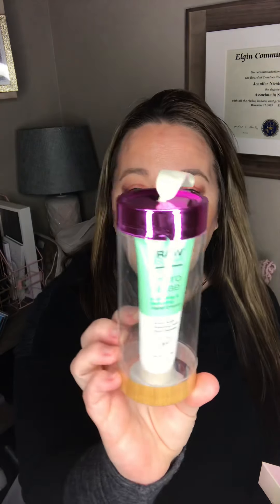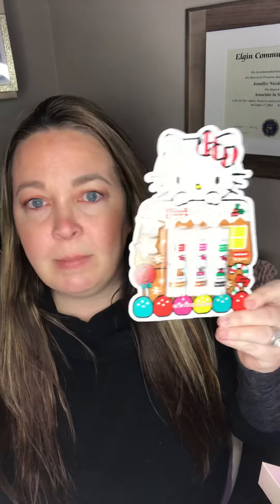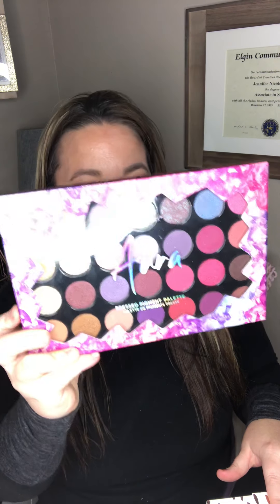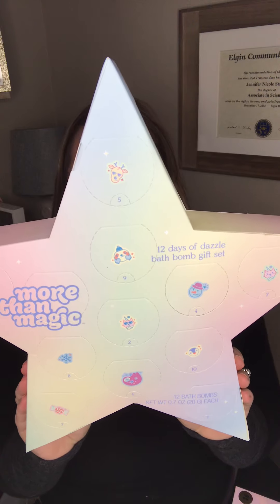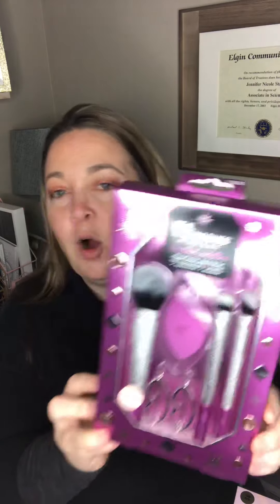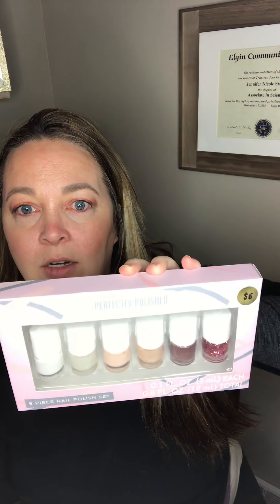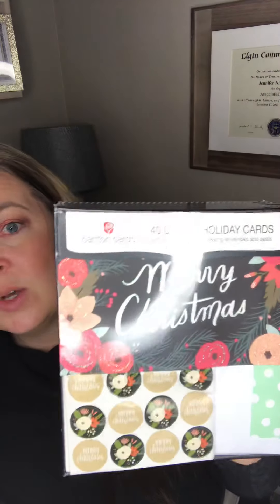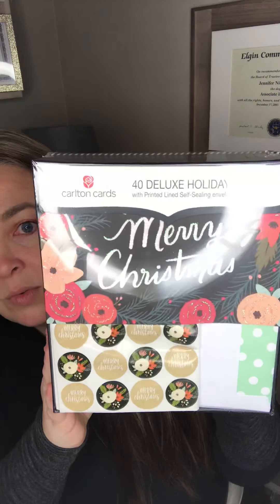WOW 🤩 Target 90-% off. Grab before they are gone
Snag those last minute holiday sets, decor and holiday wrapping items before they are gone.